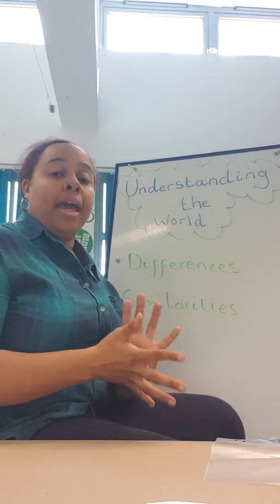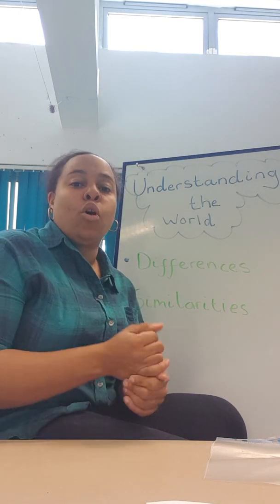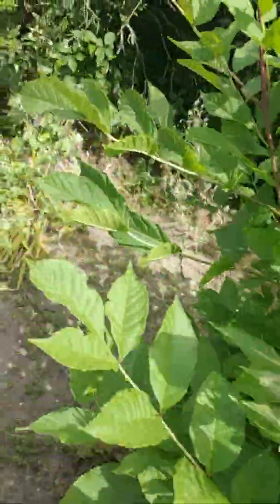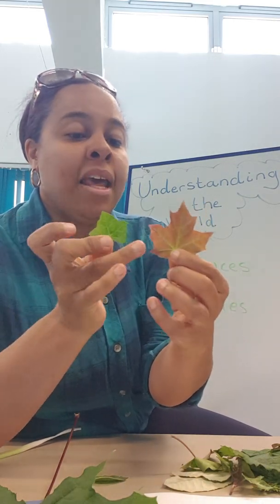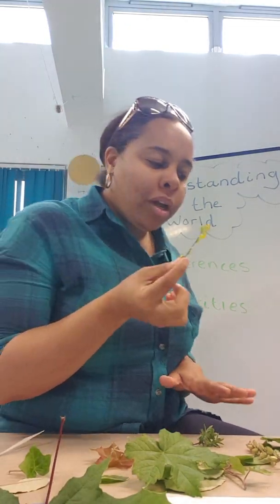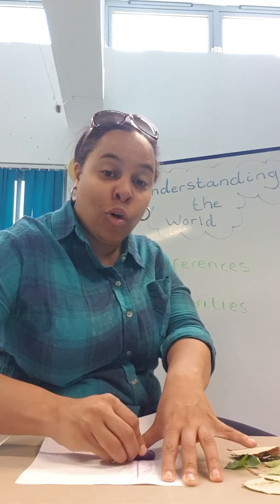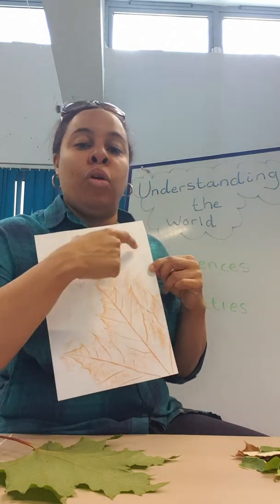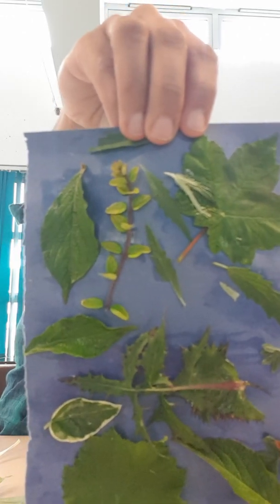Reception: Understanding the world-similarities and differences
A science and art based activity looking at the differences and similarities on leaves